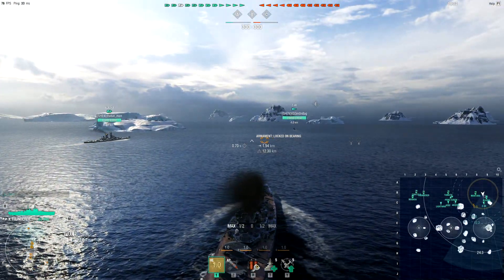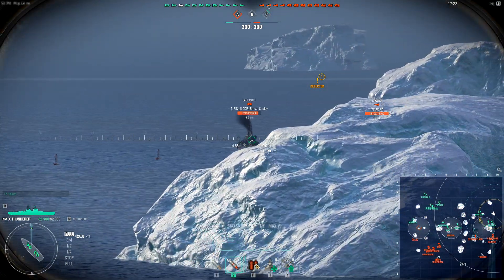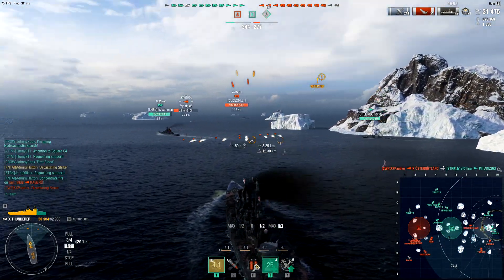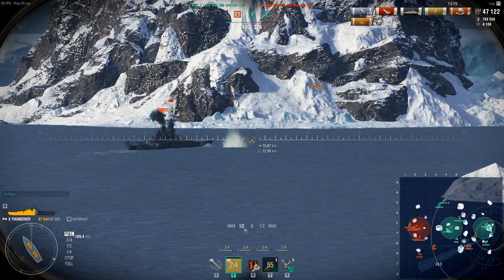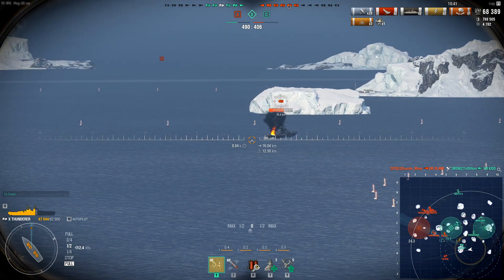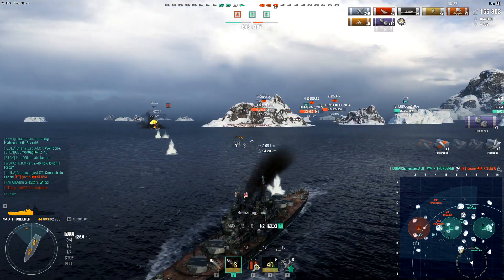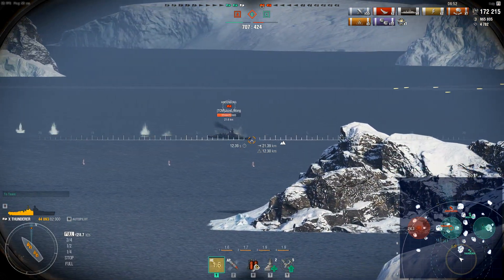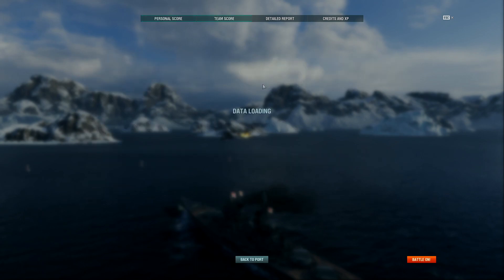World of Warships - Thunderer, Perfect BB for Randoms